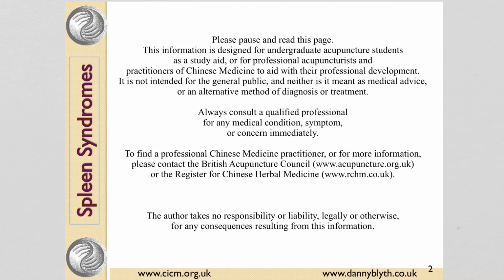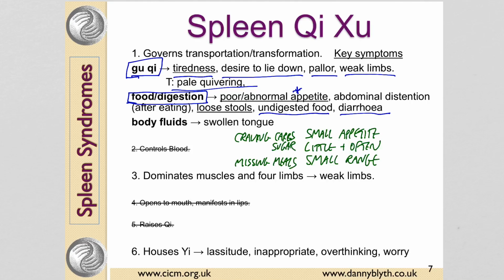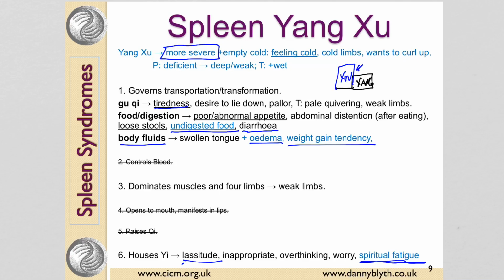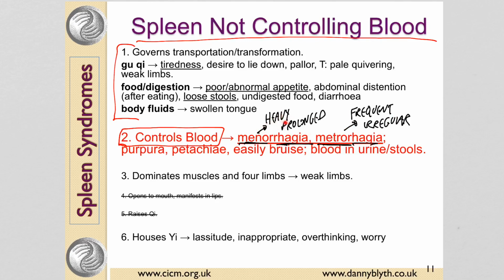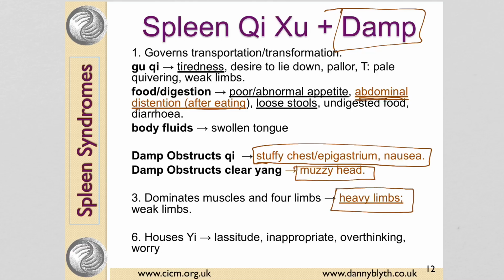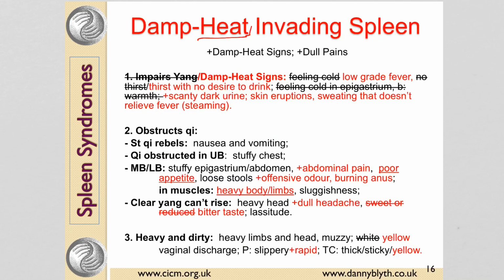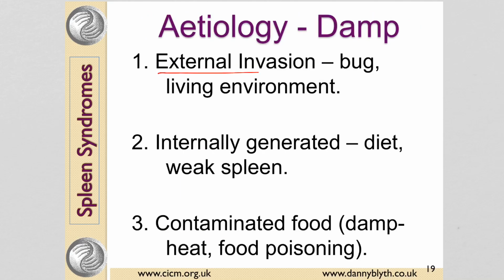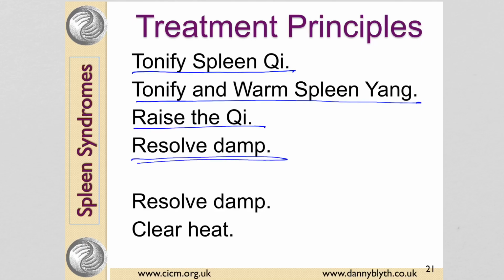Spleen syndromes in Traditional Chinese Medicine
Danny Blyth from the College of Integrated Chinese Medicine describes the Spleen Syndromes in Traditional Chinese Medicine for first year acupuncture students. Please note that this is an overview/review tool from a four hour lecture, and is not intended for the general public.